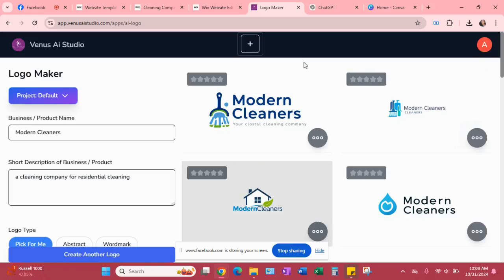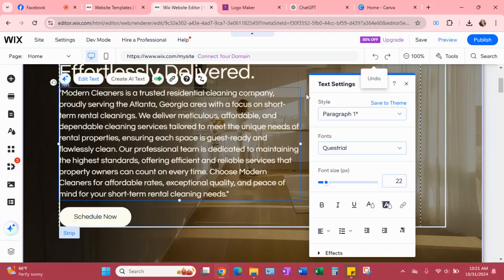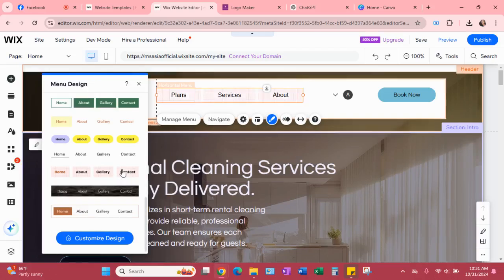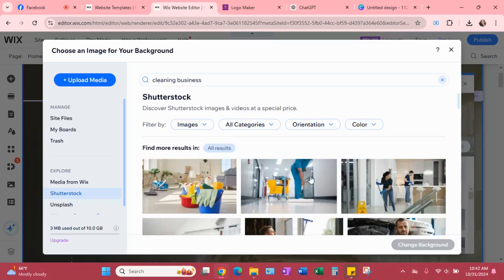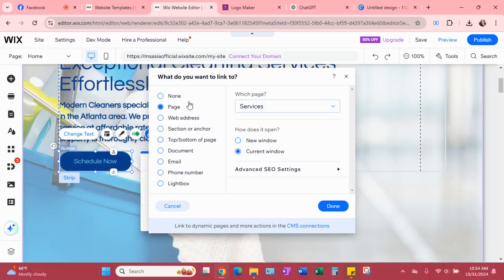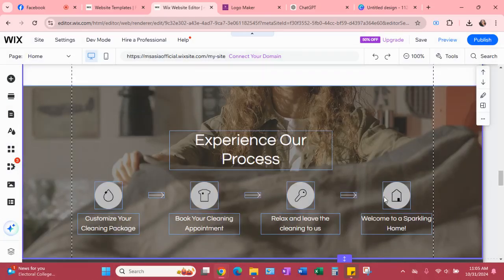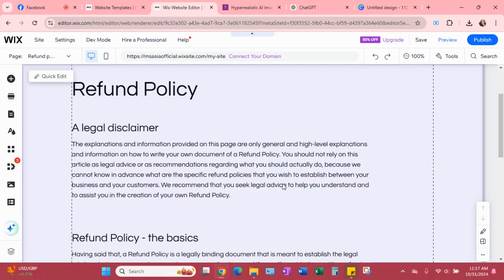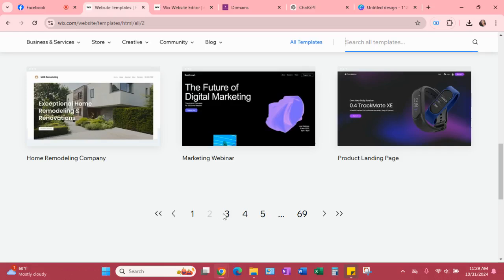Designing Your Website with Wix Templates!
Want a beautifully designed website but don’t know where to start? With Wix’s wide range of customizable templates, creating a professional-looking website has never been easier! In this video, we’re focusing exclusively on using Wix templates to craft the perfect website design without any coding or design experience needed.

What you’ll learn in this video:
1. Choosing the Right Template – How to find a template that fits your brand and style.
2. Customizing Colors & Fonts – Personalize the look to make it unique to you.
3. Adjusting Layouts and Sections – Rearrange sections to match your vision and optimize user flow.
4. Adding Stunning Visuals – Tips for incorporating images, videos, and backgrounds.
5. Mobile-Friendly Design – Ensuring your site looks great on all devices.

By the end, you’ll have a polished, on-brand website created entirely with Wix templates—perfect for getting your site up and running fast. Watch along and let your creativity shine through with Wix’s easy-to-use design tools!

Looking for an all in 1 AI platform for your business? Check out venusaistudio.com